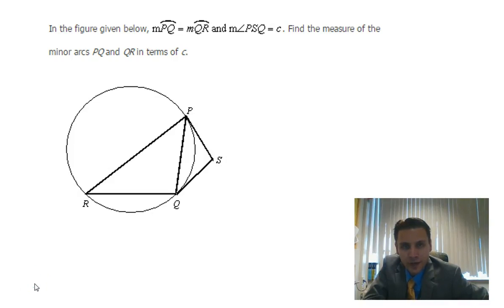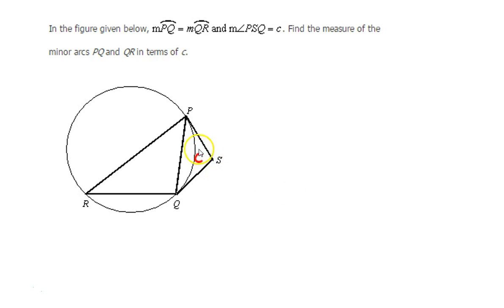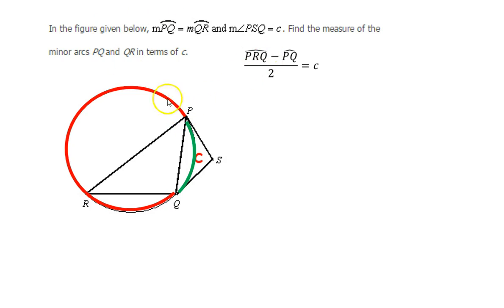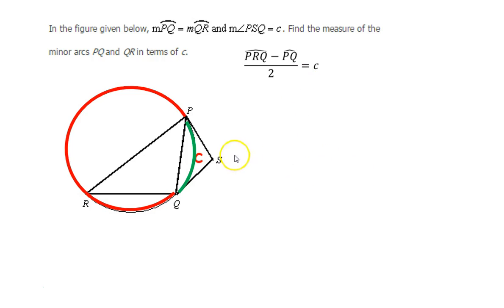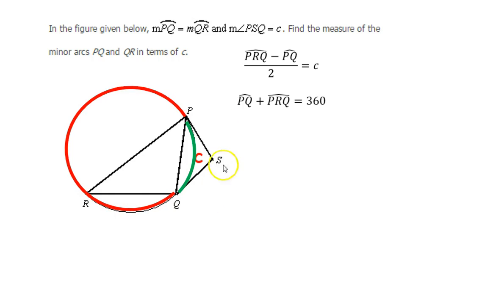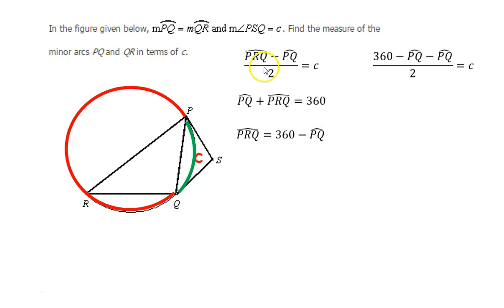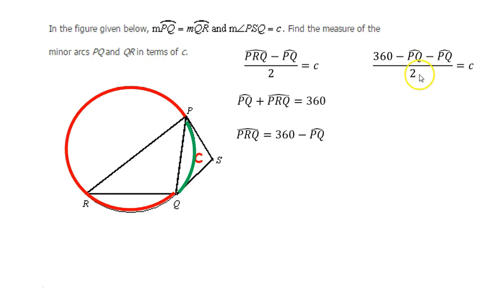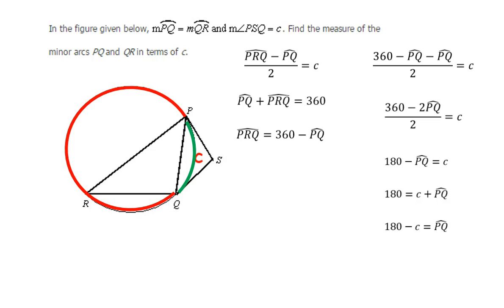Chapter 14 Practice Test Example 2